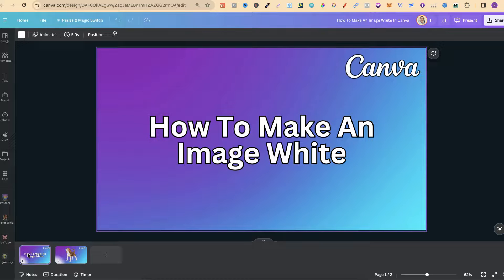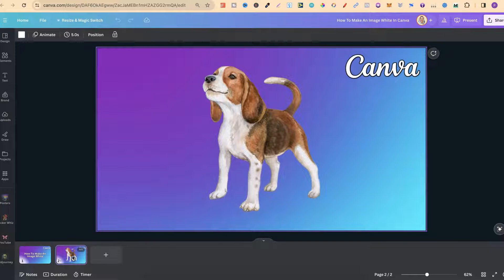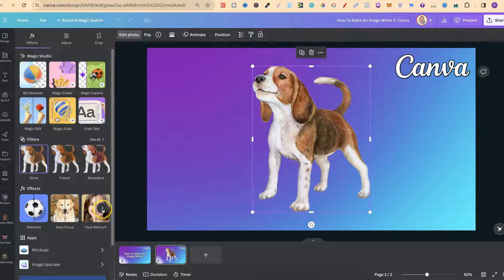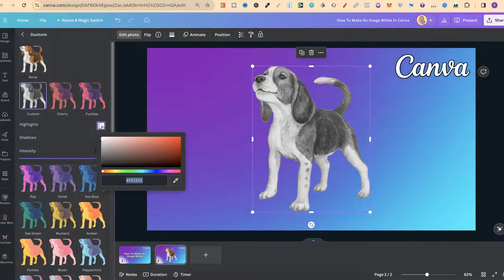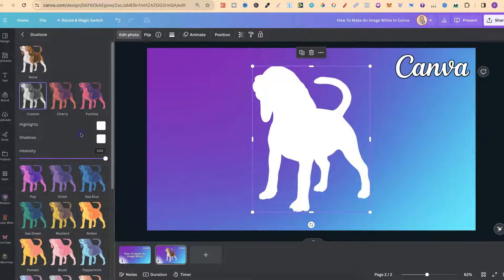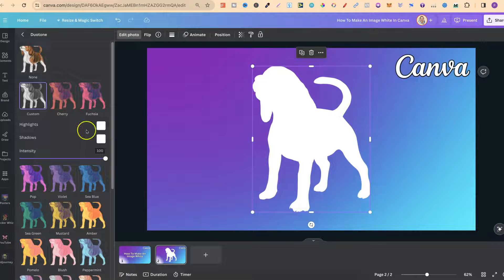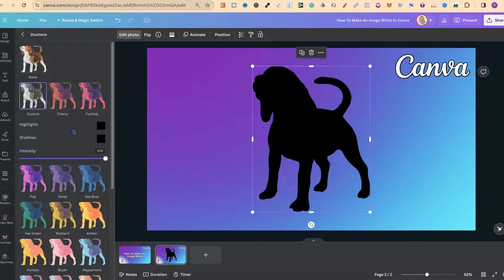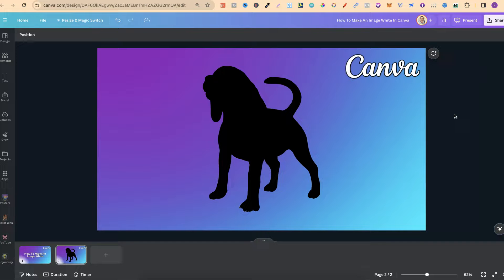How to Make an Image White in Canva